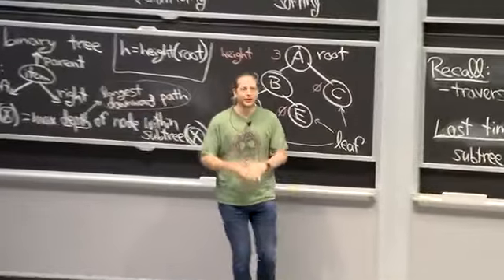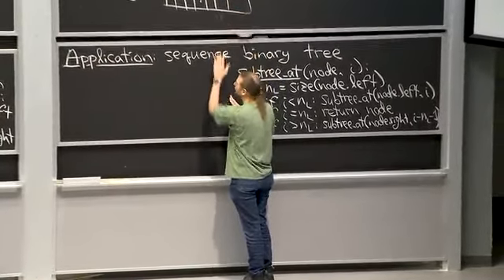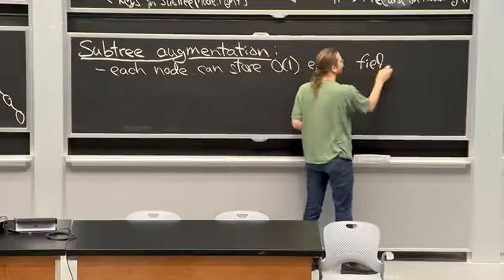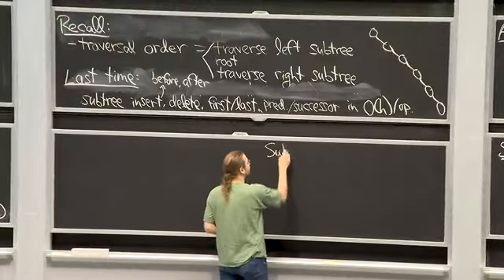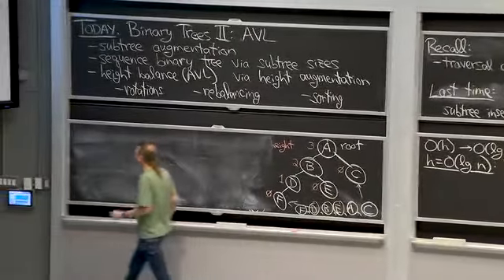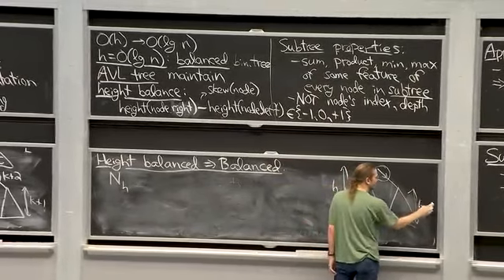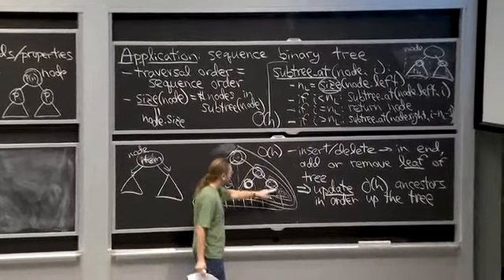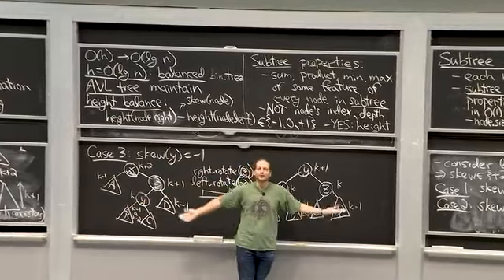Introduction to Algorithms - MIT - Lec 07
Lecture 7: Binary Trees, Part 2: AVL

This is the second lecture on binary trees. This covers subtree augmentation and sequence binary trees with subtree sizes. Rotations, rebalancing, and height augmentation are used to achieve height balance (AVL).